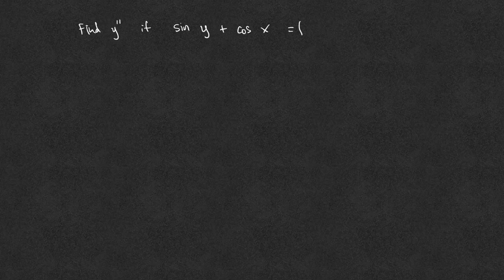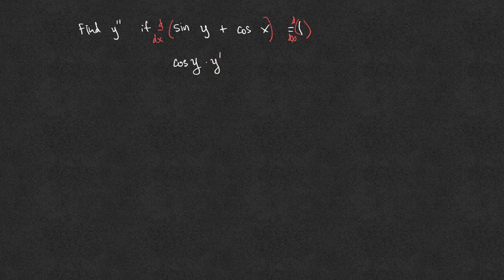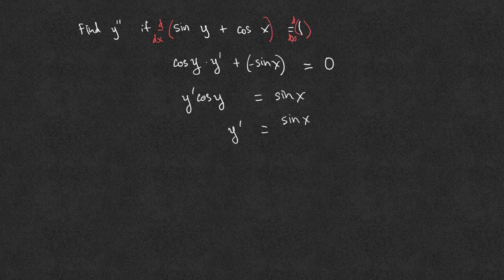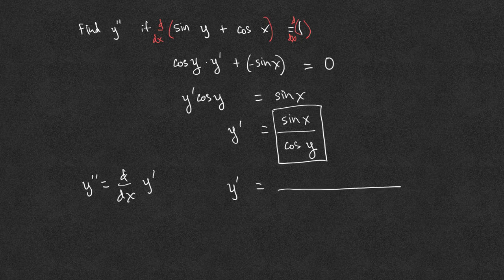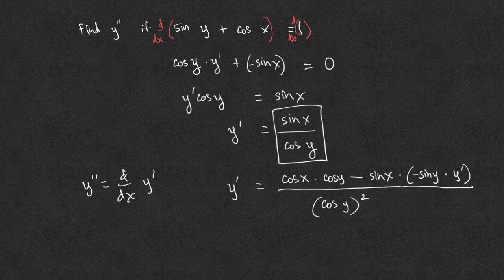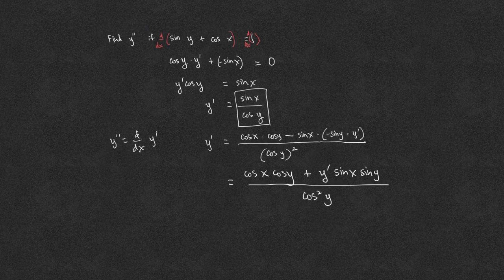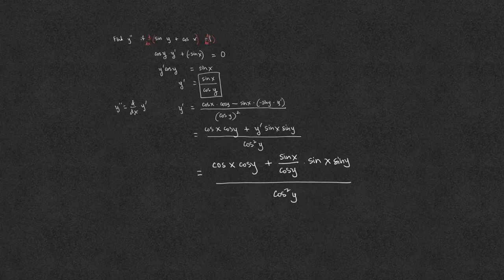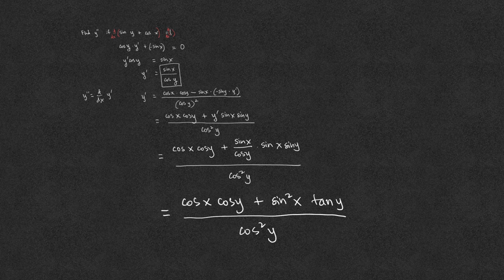Calc1s305 Implicit 2nd derivative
Implicit 2nd derivative